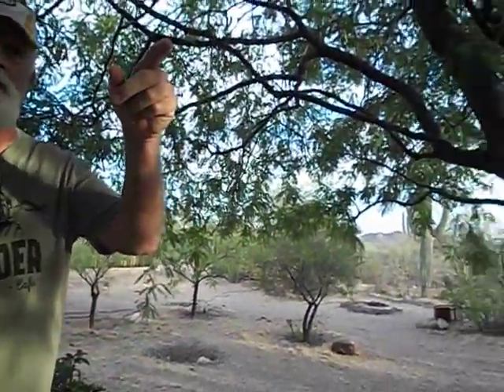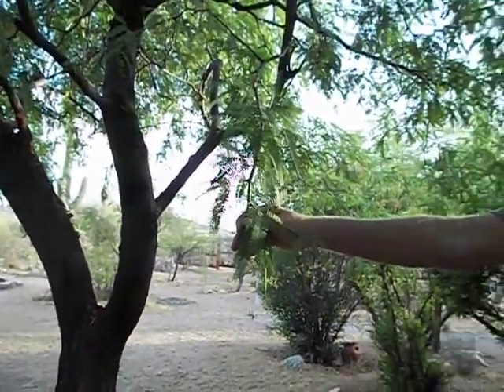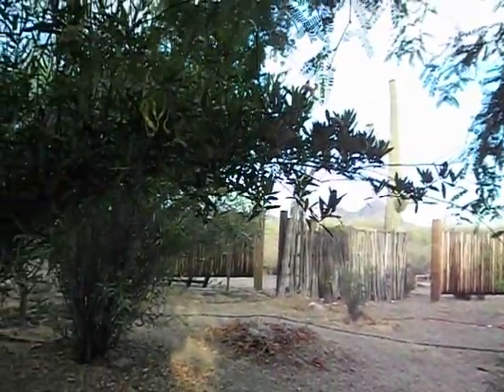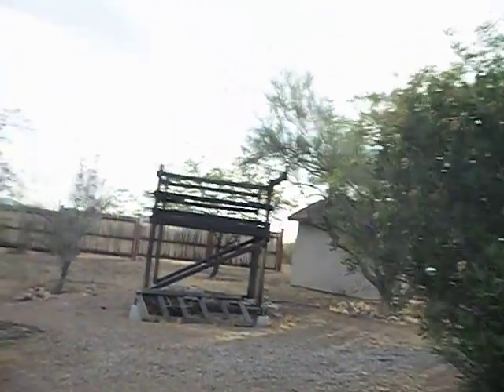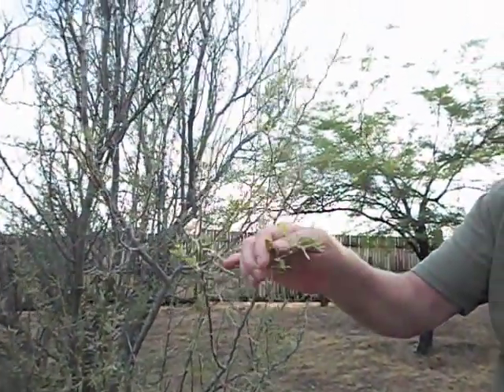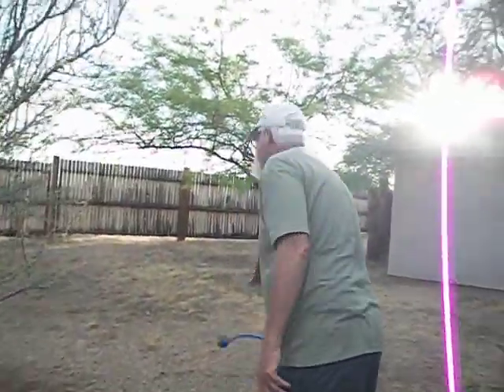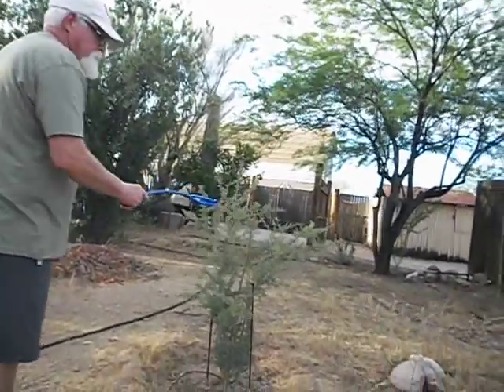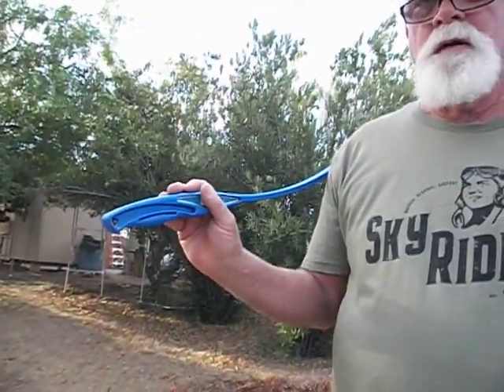GM From Steve & Oki & Lucas' ! - Ironwood Monument Arizona Part 2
Welcome To Steve And Oki's Hacienda !
Please Check Out Their Awesome Channel - Dessert Adventures In Arizona